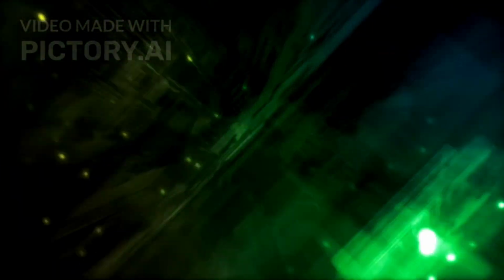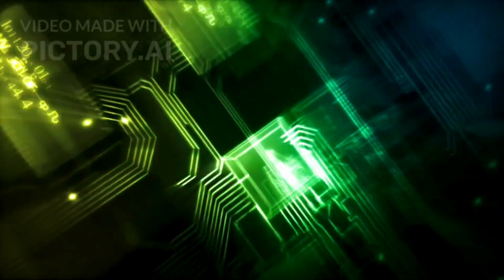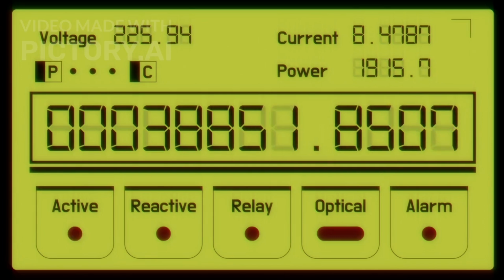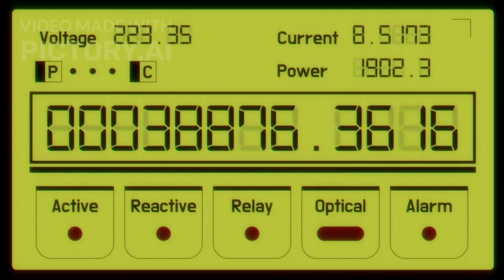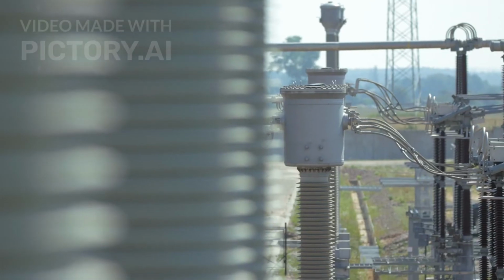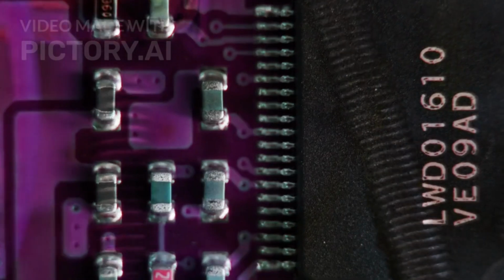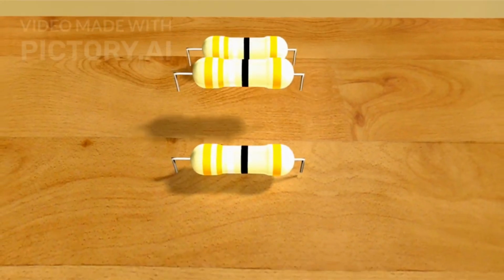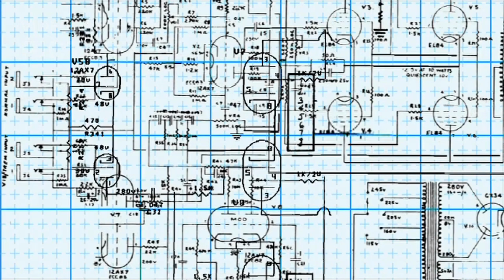Electricity Made Easy | Science with Real-Life ExamplesElectricityAndCircuits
Welcome to The Knowledge Nest, your destination for simplified and concept-based science learning!

In this video, we explore Chapter 12 – Electricity and Circuits from the Class 6 Science NCERT syllabus. Using practical examples, we explain all key concepts clearly so that you understand the real-life use of electricity and how circuits work.

How switches work

The role of electric cells and batteries

Safety with electricity (fuses, precautions)

Real-life examples: torch, doorbell, home wiring

This video is perfect for school learning, quick revisions, or building a strong science foundation.